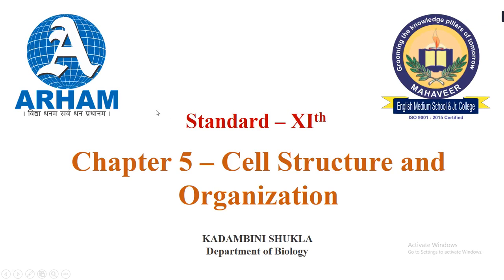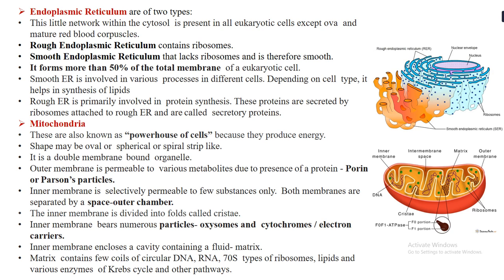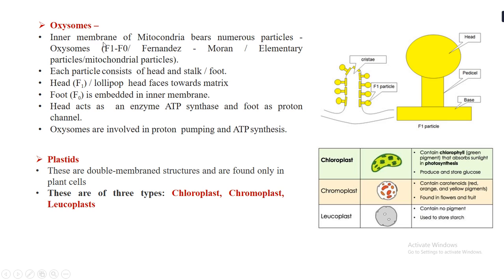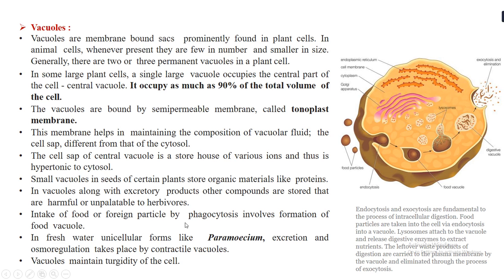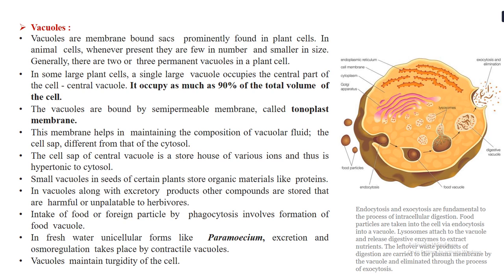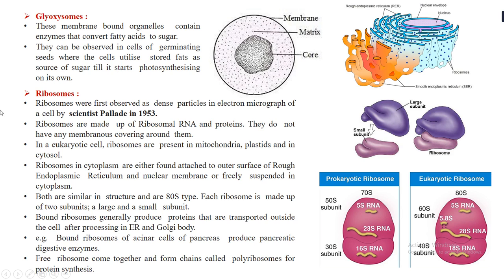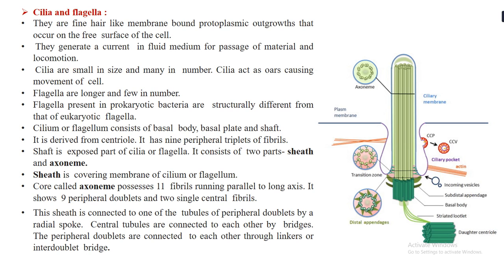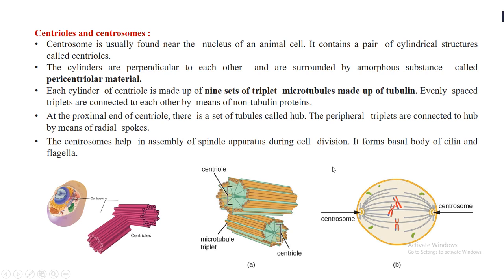BIOLOGY LECTURE 12 Chapter 5 Cell structure and organization part 3